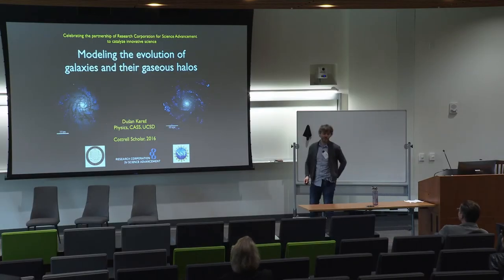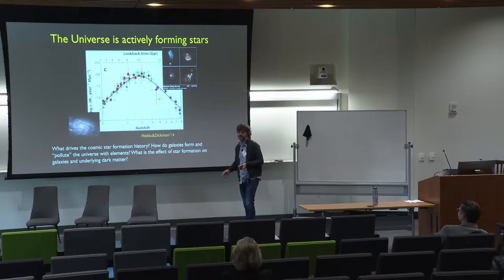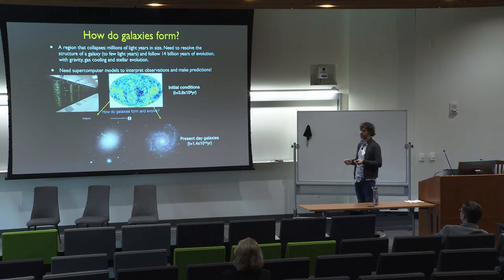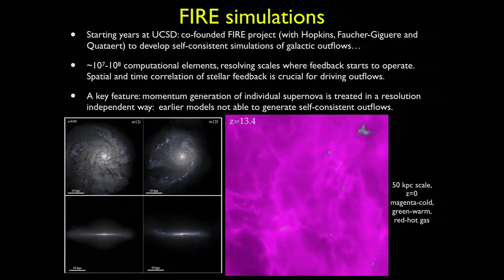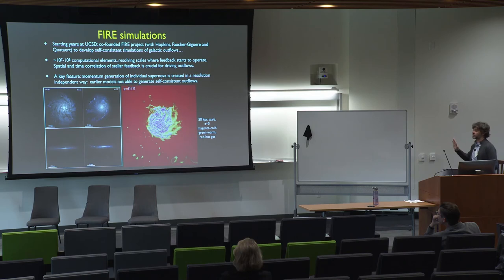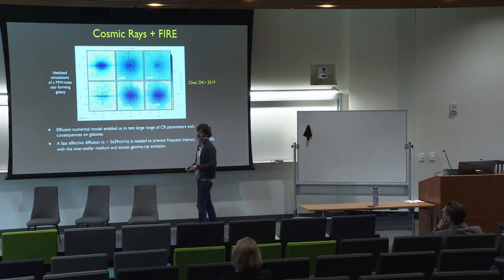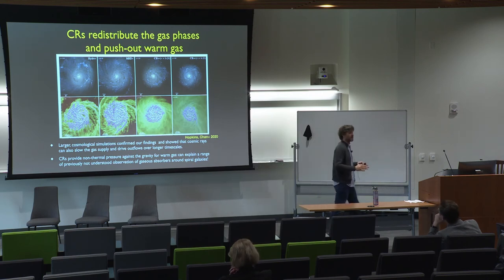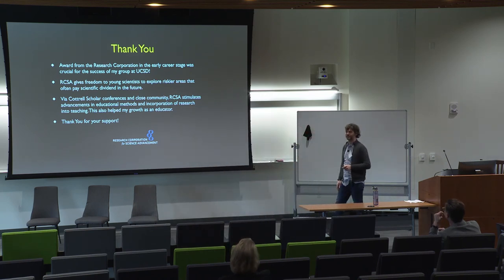Faculty Presentation - Dusan Keres, Physics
Dusan Keres is an Associate Professor at UC San Diego in the Physics department and his research focuses on the formation and evolution of galaxies, their halos and the inter-galactic medium.

Anticipating the Future of Science was an event hosted by UC San Diego that honored Research Corporation for Science Advancement's contributions to basic science and showcased the researchers whose early grants paved the way for larger funding, allowing them to push their scientific fields forward.  The event also provided a forum to discuss innovative research for faculty and students and highlighted the integral role of philanthropy in the future of scientific discovery.

Forum was recorded on February 19, 2020 in the Kavli Auditorium at Tata Hall, UC San Diego.